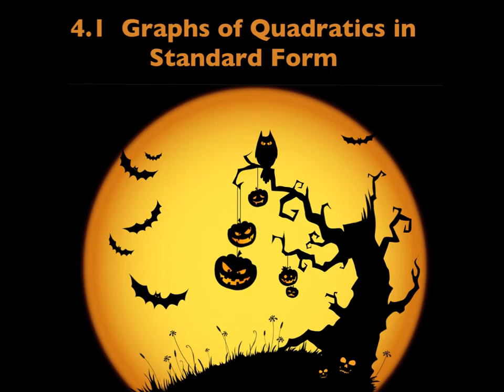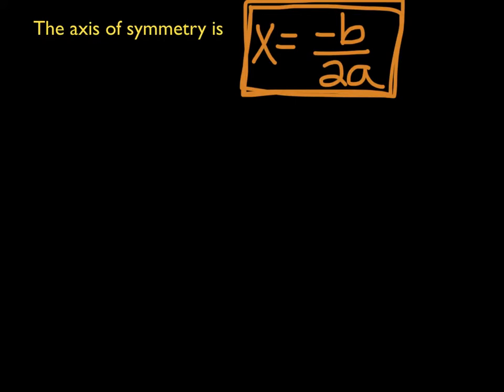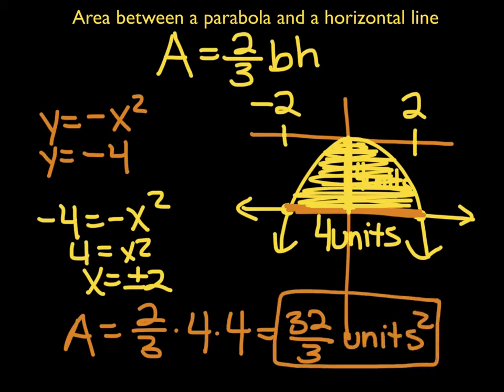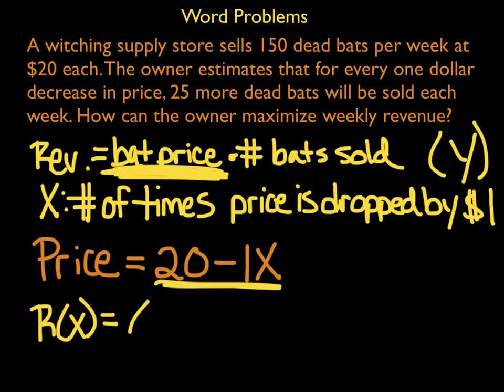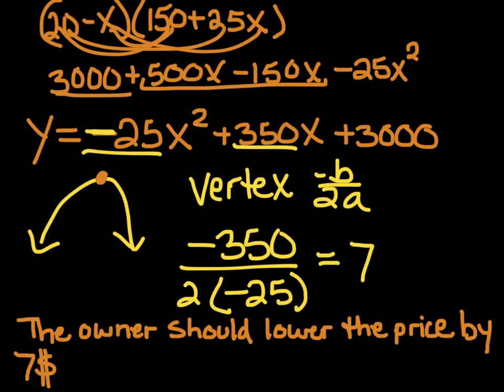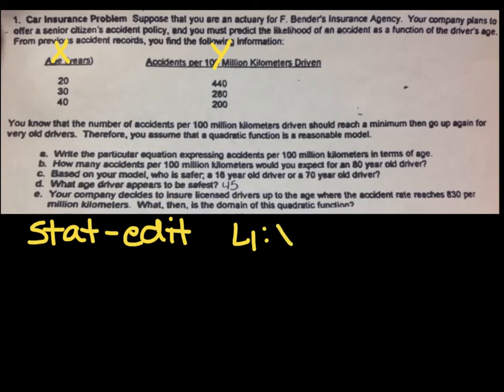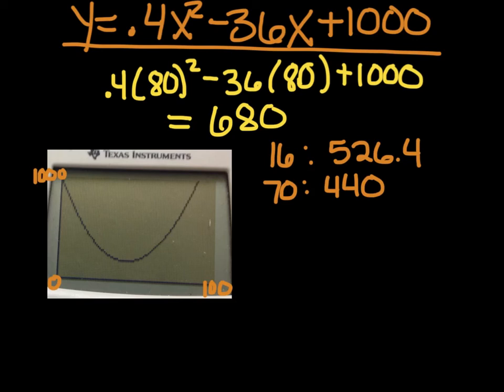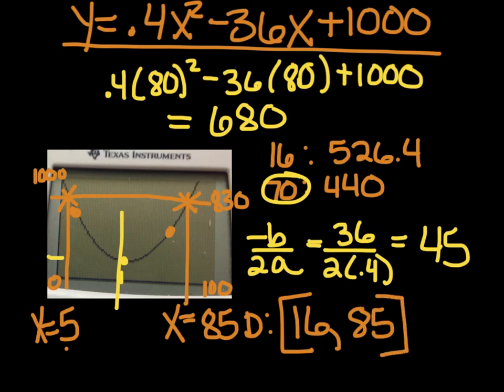4.1 Graphs of Quadratics in Standard Form